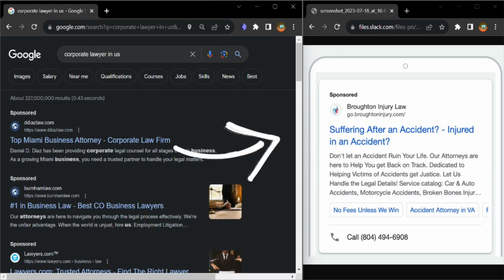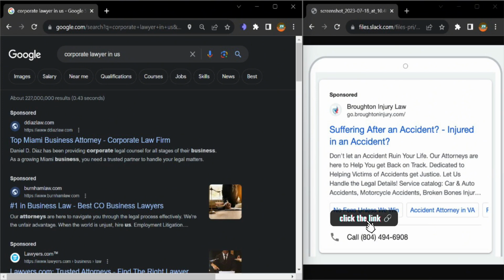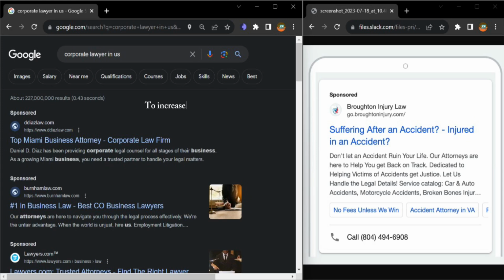Daniel D.Diaz P.A: Lawyer's Guide to Google Ads | A Conversion Catalyst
Unlock the potential of phone numbers as a conversion catalyst in lawyer ads. Learn how they can drive more clients to your practice.

USEFULL RESOURSES